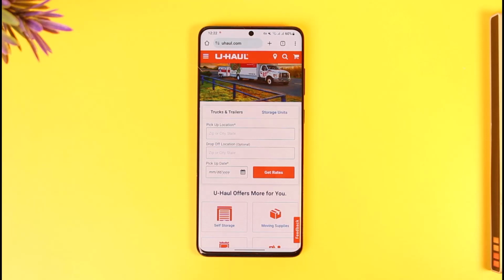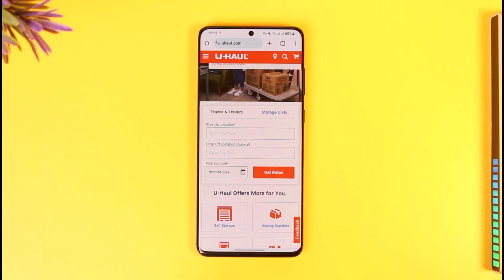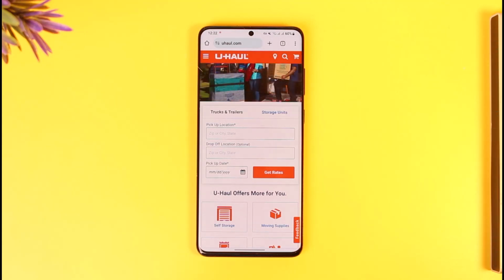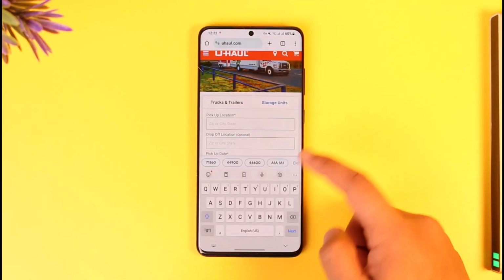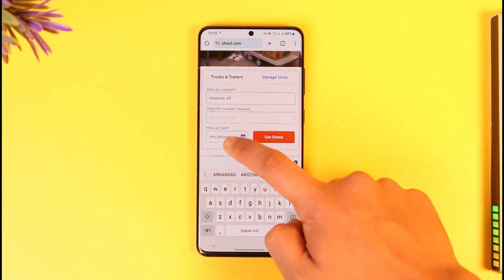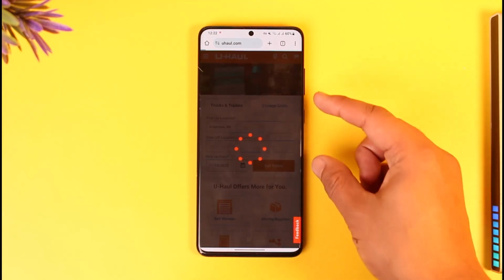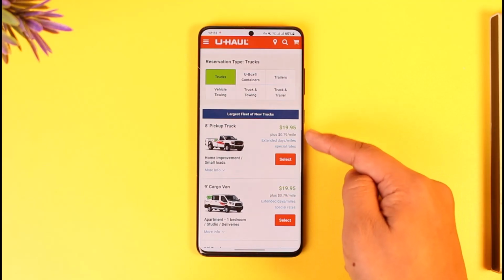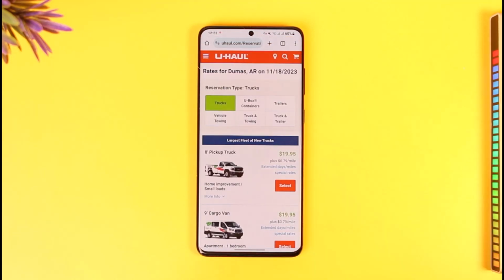How Much to Rent U-Haul Truck !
In this tutorial video, I will quickly guide you on how you can find out how much is it to rent a U-Haul truck. So, make sure to watch this video till the end. We try to be responsive to as many questions as possible.

► Chapters:
0:00 Introduction
0:12 How Much to Rent U-Haul Truck
1:09 Conclusion